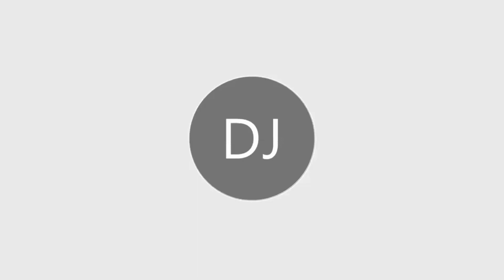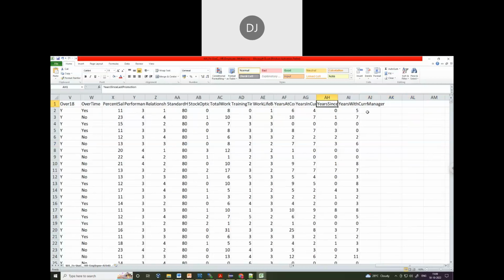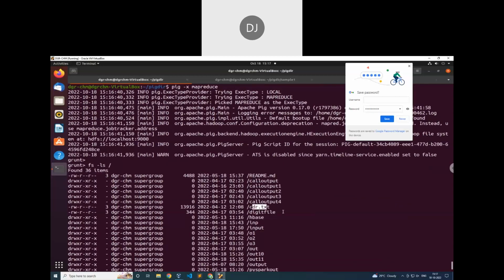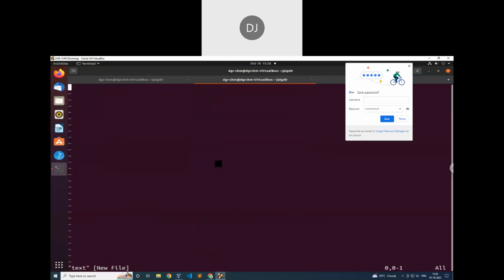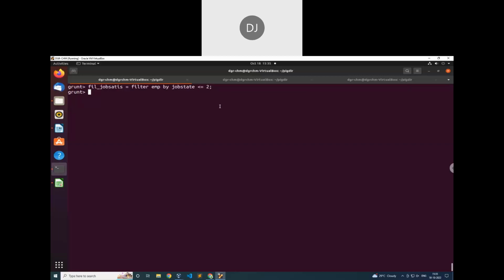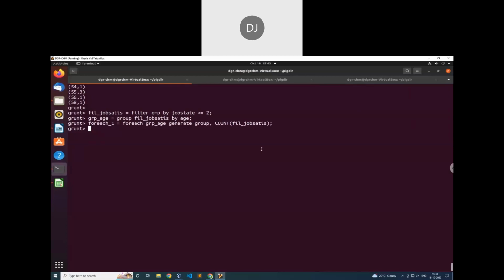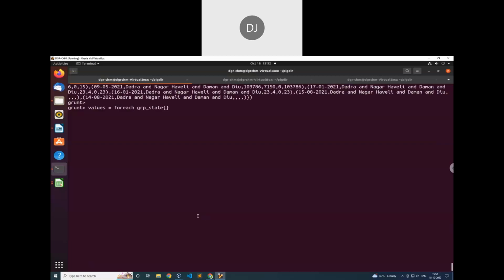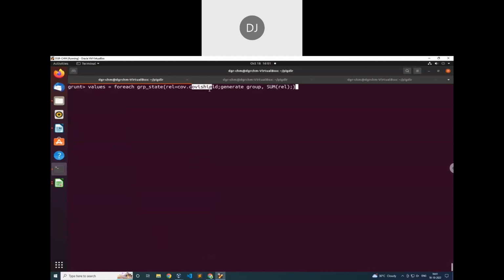03 - Joins, Foreach Lecture 1